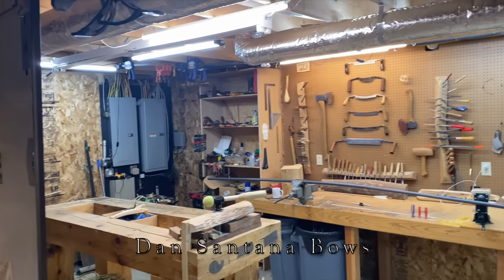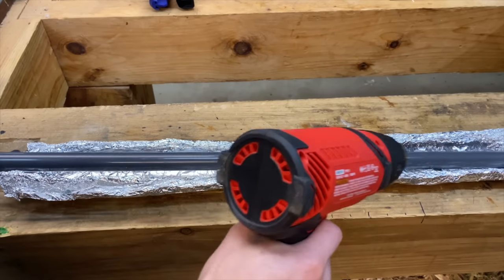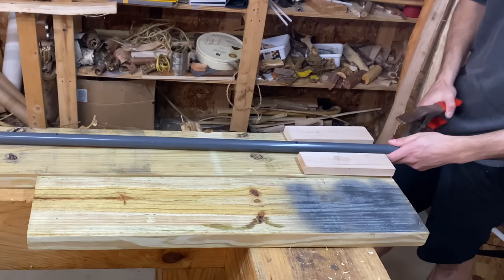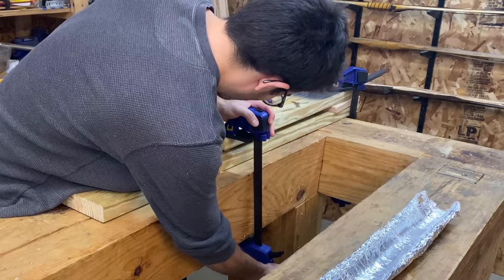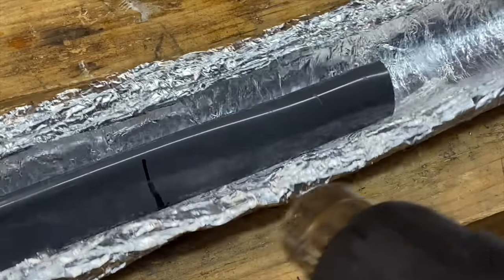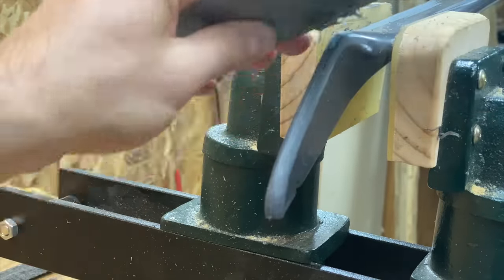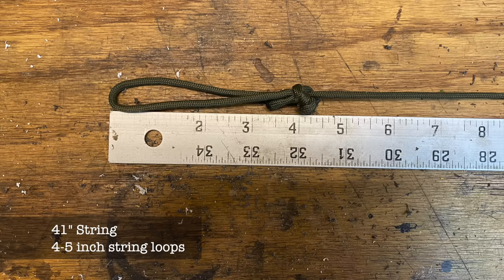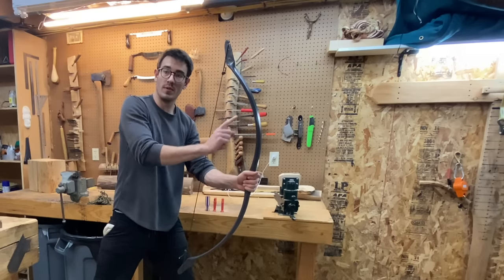PVC Recurve Bow: Full Tutorial (55 Pounds at 32")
How to build a fast and powerful bow for just a few bucks. A recurve this cheap should not be this good!

The custom music in this video comes from my awesome friend and cousin in Uruguay—Marcos Topolanski Quintero.  Download his tracks on iTunes, and also check him out on Instagram, Spotify,  and here on YouTube. Thank you Marcos, for breathing life into these videos.